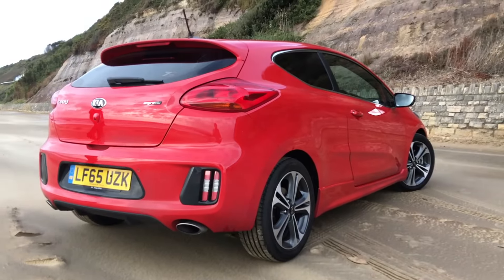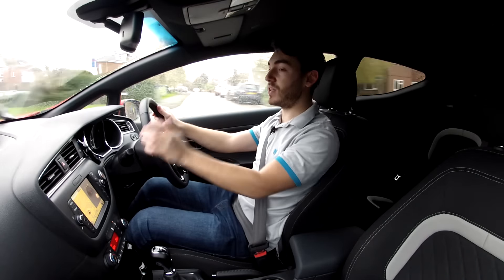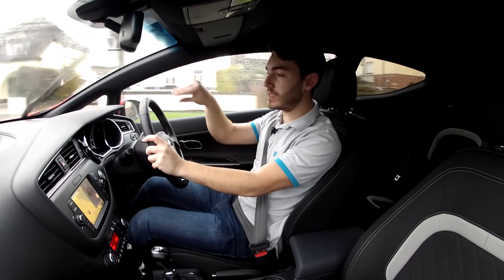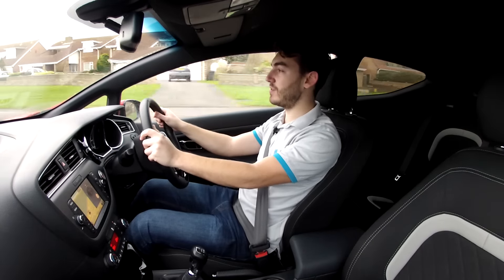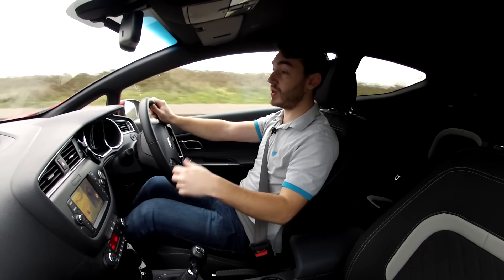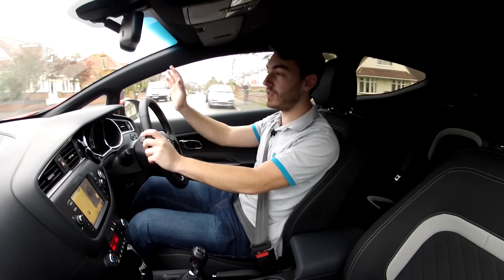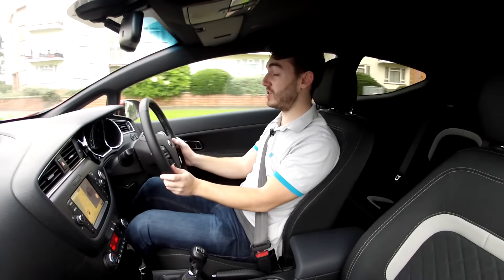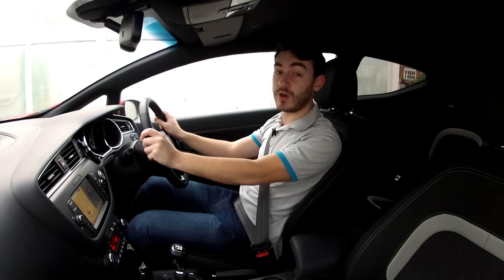2015 Kia Cee'd 1 Litre Review - Inside Lane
The 2015 Kia Cee'd 1 Litre joins Ford and Vauxhall with a three cylinder turbocharged engine. This Kia Pro_Cee'd GT Line brings style with its 3 door profile and funky design features as well as good economy. It produces 118BHP from the new 1.0 litre engine and claims 57.6 MPG.

Is the Kia Cee'd 1 litre a match for other brands turbo petrol units?

Car tested: Kia Pro-Cee'd GT Line 1.0 T-GDi